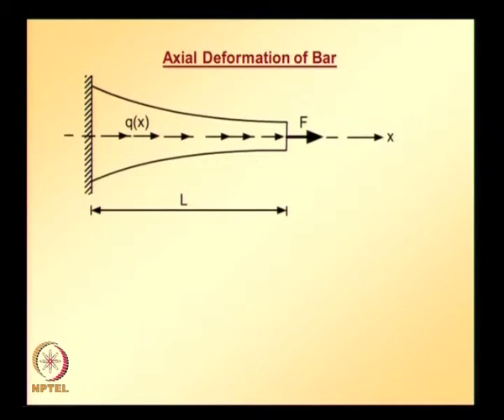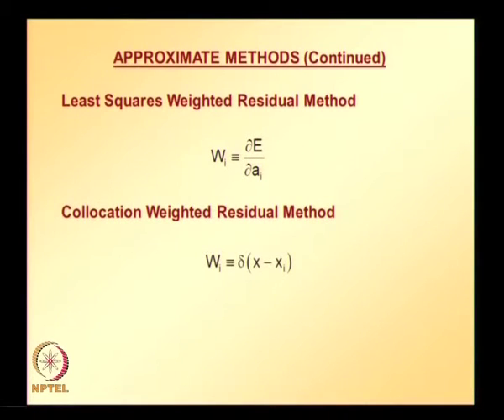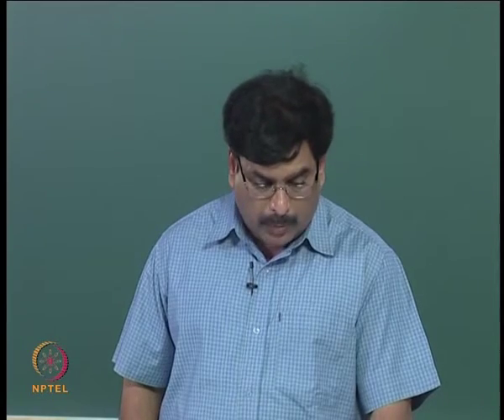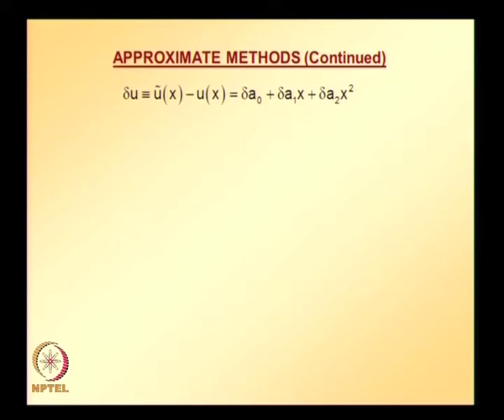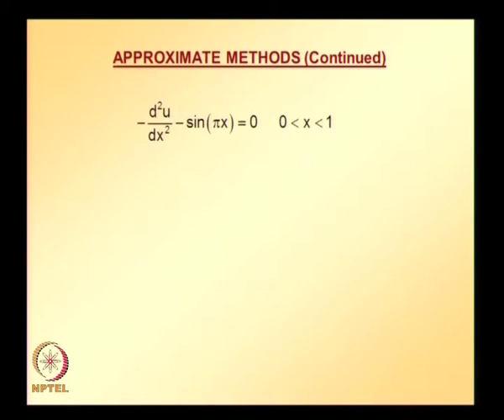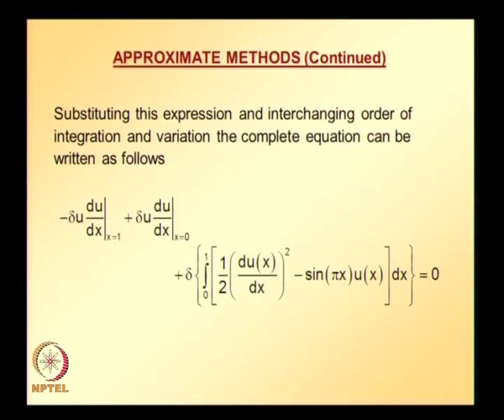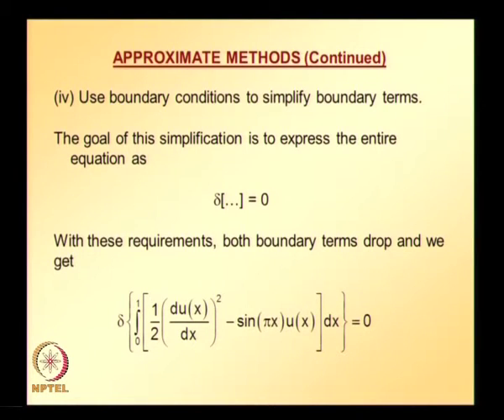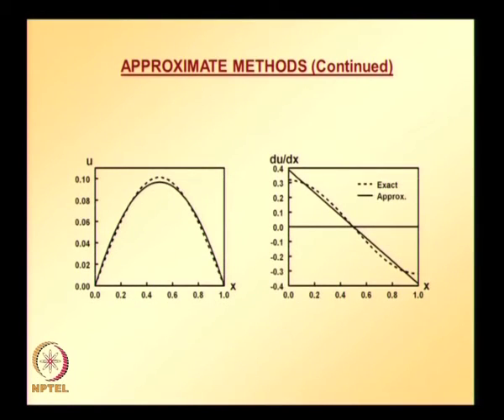Lecture 2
Subject :Civil
Course  :Finite Element Analysis